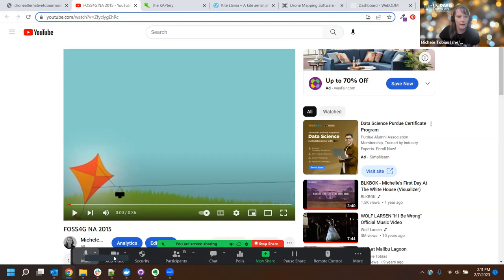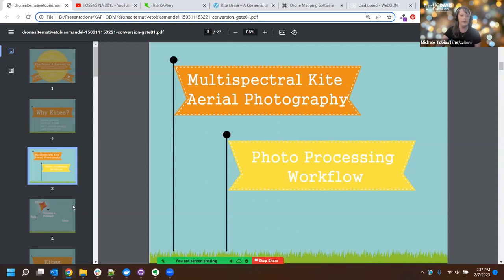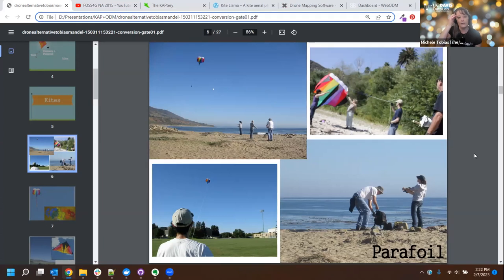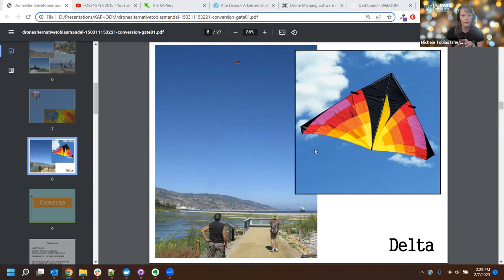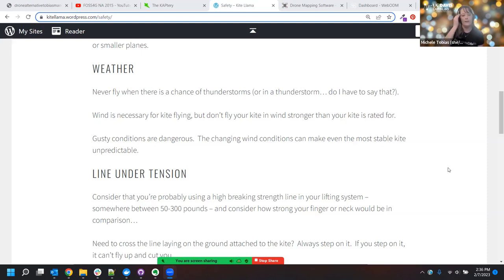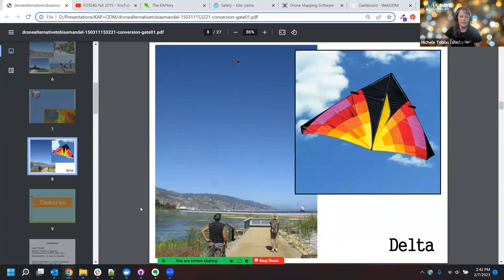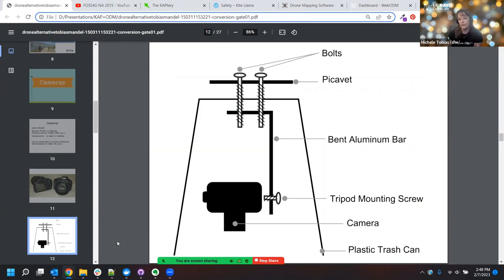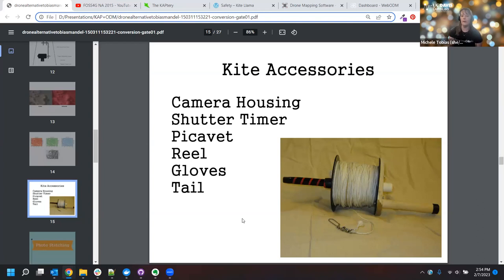Multispectral Kite Aerial Photography & Photo Processing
Speaker: Michele Tobias
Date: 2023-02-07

Description: These days, drones are a fairly common platform for low-altitude aerial imagery, but drones have their downside: they are expensive, often are heavy, don't work well in windy conditions, and are heavily regulated. But kites are rarely subject to the same restrictions, even if they are used for similar purposes. Additionally, kites fly in windy conditions that would ground a drone and flight times are limited by arm muscle endurance, not by battery life. Processing the photos from either a drone or a kite, however, follows largely the same workflow. I will present a low-cost aerial photography platform that uses a kite to lift the sensors and discuss free and open source photo processing options including stitching and georeferencing.

Learning Objectives:
* understand when a kite or a drone is a more advantageous platform
* learn the component parts of a kite aerial photography system
* learn the tools and workflows for working with low-altitude aerial imagery, and gain an understanding of the software for processing the imagery acquired.